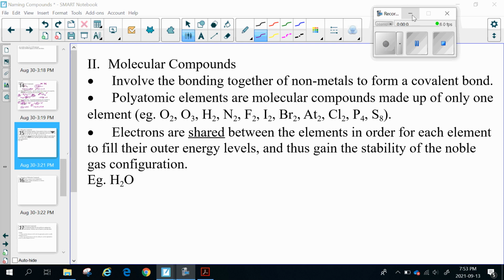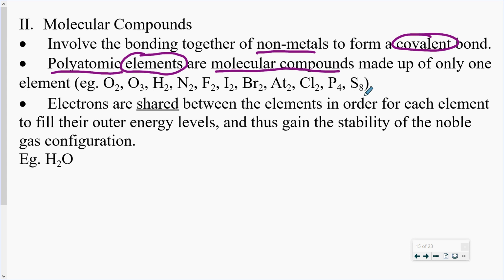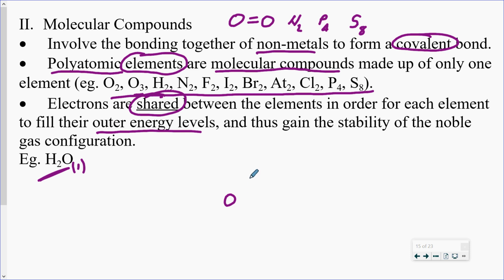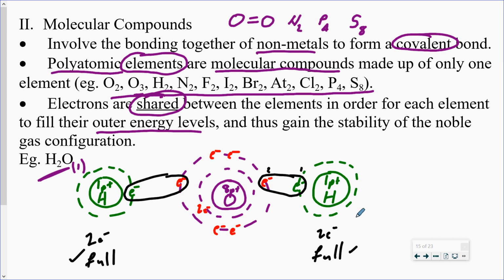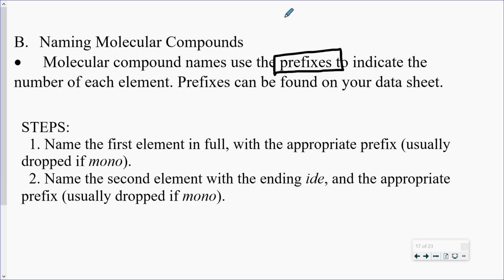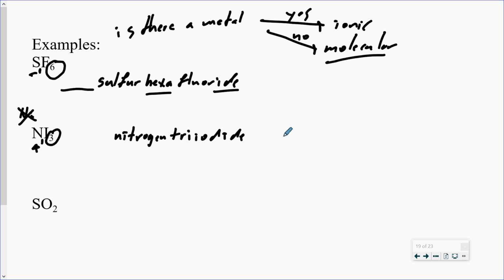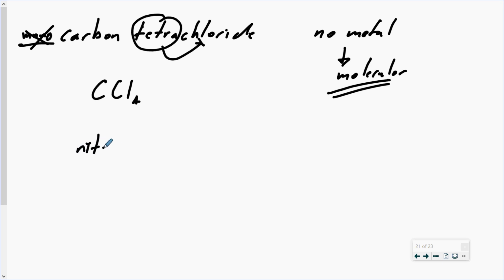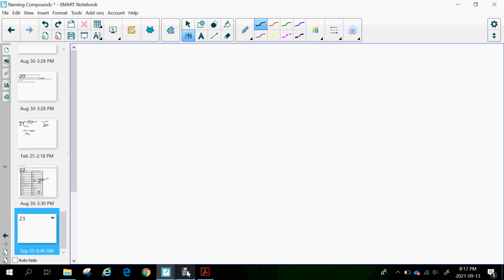Mr. Walker's Science 10: Molecular Compounds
Properties, electron sharing, naming and writing formulas.